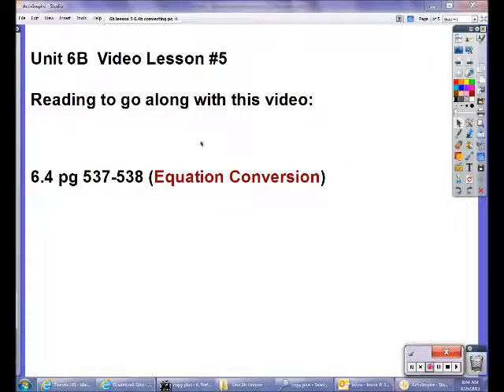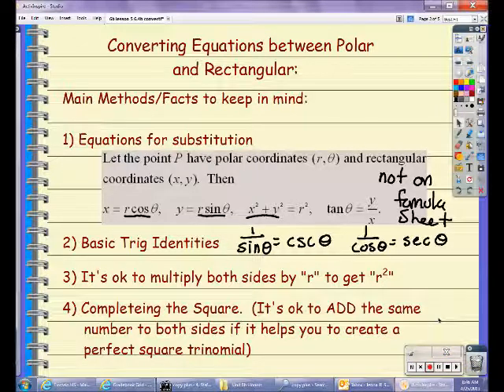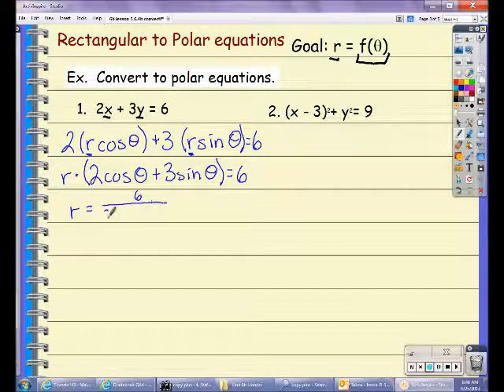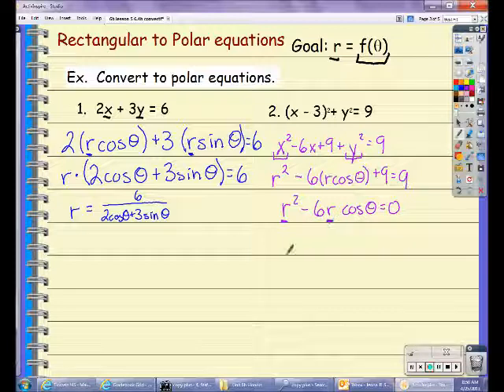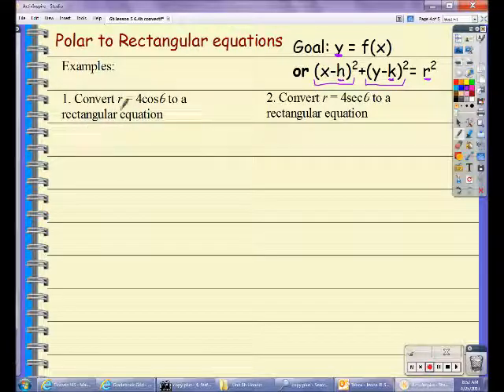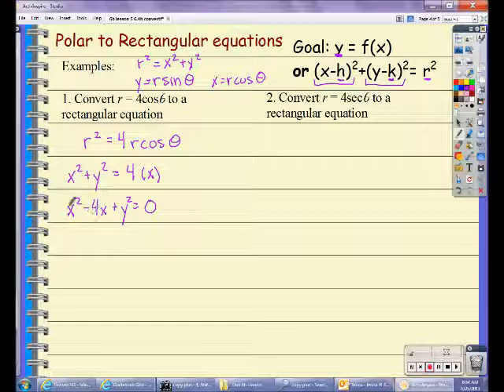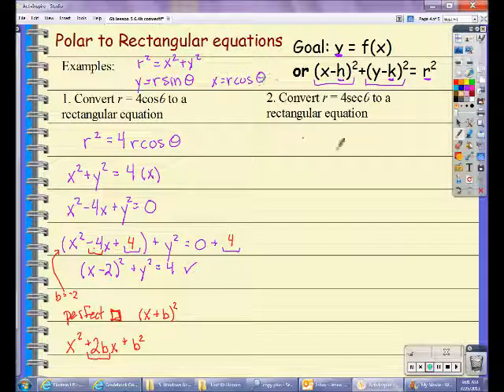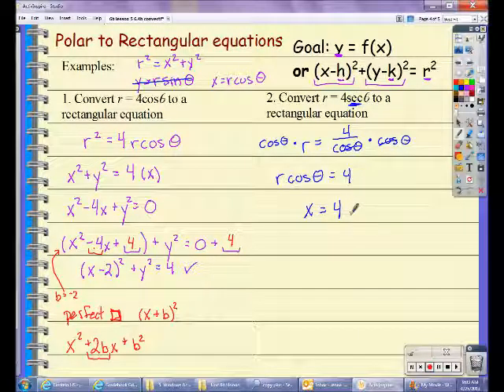Unit 6B Video Lesson 5: Converting between Polar and Rectanular equations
Converting between Polar and Rectanular equations